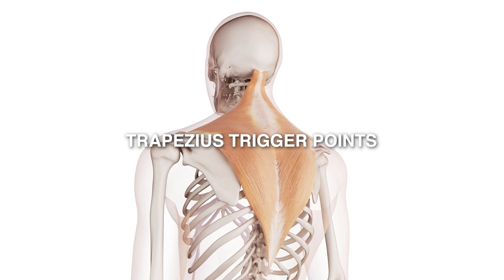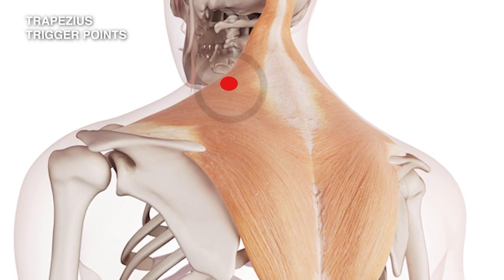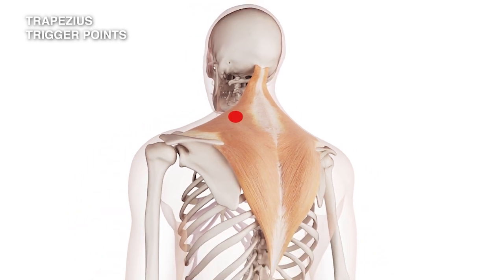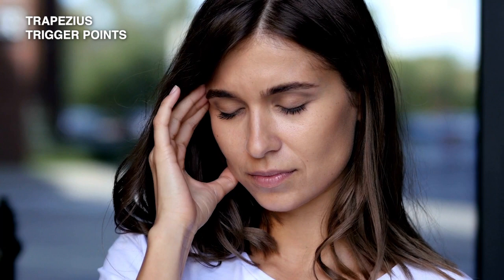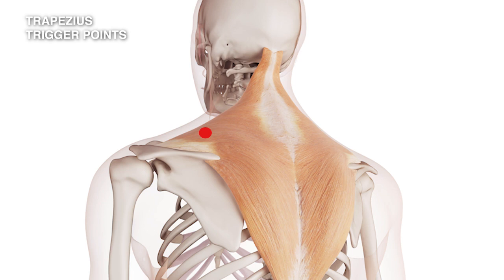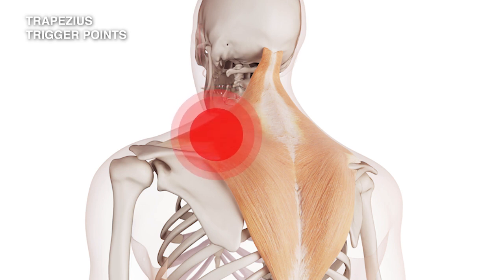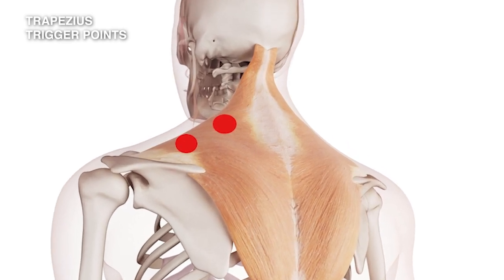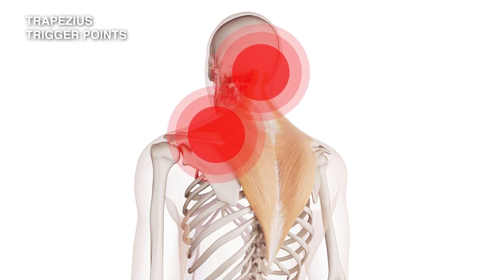Exploring the Trapezius Muscle: Understanding Trigger Point Locations for Better Muscle Health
The trapezius muscle is a large muscle located in the upper back and neck. Trigger points are localized areas of muscle tightness or knots that can cause pain and discomfort.

One common trigger point is located in the upper trapezius muscle, which is at the top of the muscle near the base of the neck. When this trigger point is active, it can cause pain in the neck and temple region. This pain can be a dull ache or a sharp, stabbing pain, and it may also cause headaches.

Trigger points in the trapezius muscle can be caused by poor posture, repetitive strain, or injury. Treatment for trigger points may include massage, stretching, and strengthening exercises, as well as heat or ice therapy and medication.

00:00 - Intro
00:10 - Trigger Point #1
01:24 - Trogger Point #2